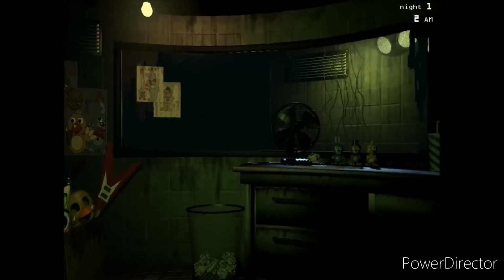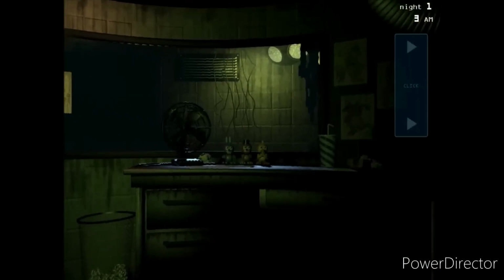WARNING ⚠️:YOU WILL DIE ।। FIVE NIGHTS AT FREDDY'S~3 Full Gameplay Walkthrough।। Force gamerz।।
WARNING ⚠️:YOU WILL DIE ।। FIVE NIGHTS AT FREDDY'S~3 Full Gameplay Walkthrough।।

🛑DESCRIPTION

The player assumes the role of a newly-hired employee at Fazbear's Fright, a horror-themed attraction inspired by Freddy Fazbear's Pizza, the family restaurant that closed thirty years prior. During the week before the attraction's official opening, the employee must watch over the facility from a security office each night from 12 a.m. to 6 a.m., using a network of surveillance cameras placed in rooms and air vents. They must monitor the status of three operating systems cameras, audio, and ventilation and reboot them whenever they begin to malfunction. Camera problems cause the camera feeds to become obscured by static, and if ventilation fails, the employee's vision begins to blackout. Due to the lack of air, the employee may also see hallucinatory "phantom' animatronics that resemble animatronics from the restaurant franchise, which can cause system malfunctions, but cannot directly harm the player.

WARNING ⚠️:YOU WILL DIE ।। FIVE NIGHTS AT FREDDY'S~3 Full Gameplay Walkthrough।। Force gamerz।।fivenightsatfreddys